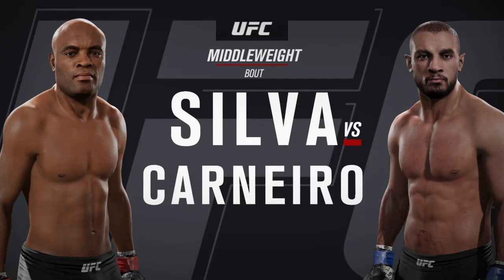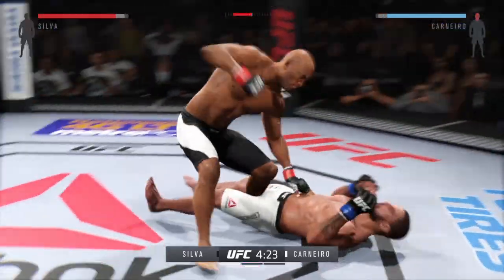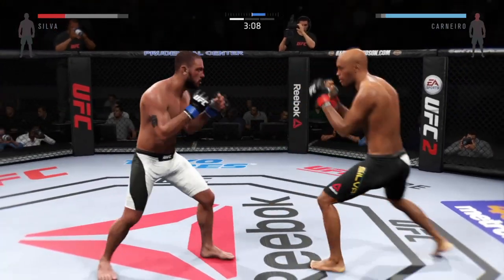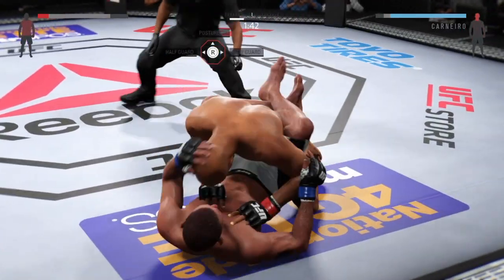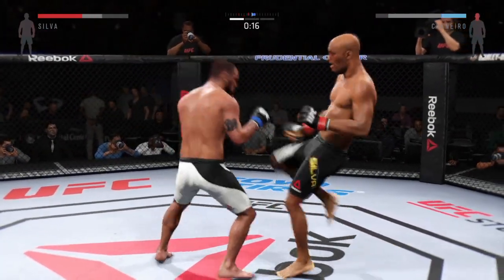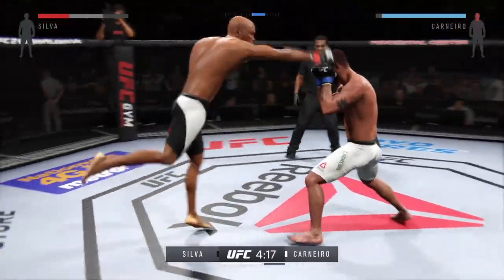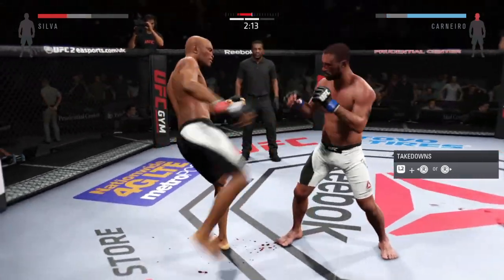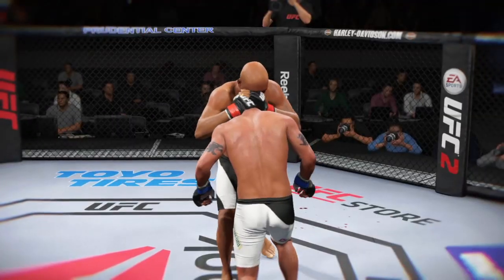UFC 2- Anderson Silva vs Roan Carneiro